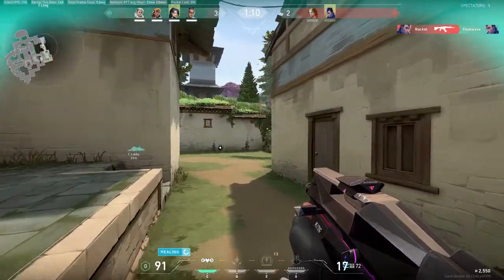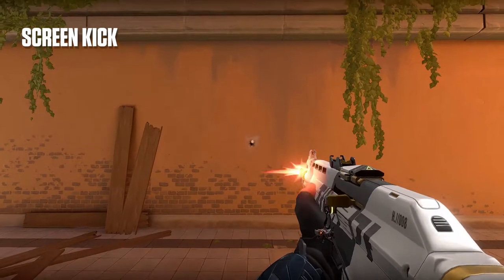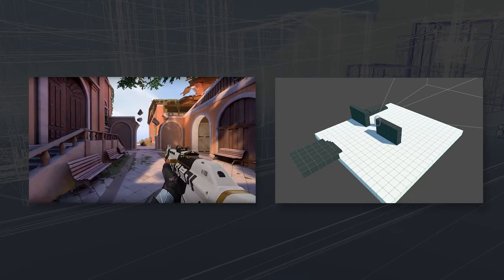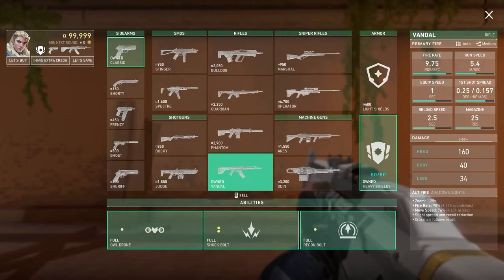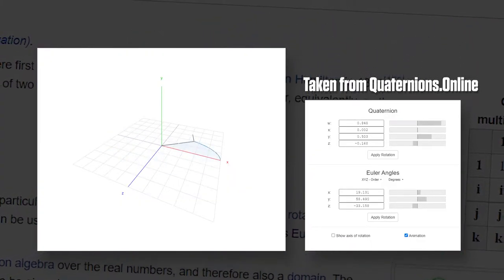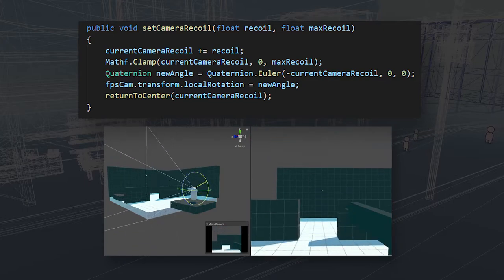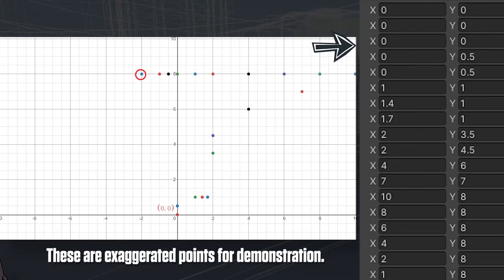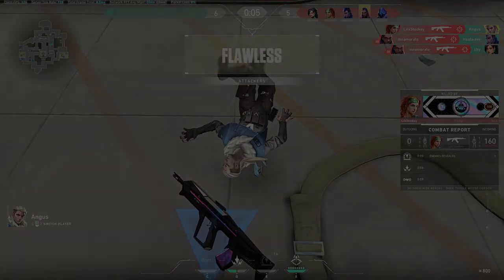I tried to re-create the Vandal's spray pattern. A brief explanation on recoil and FPS game logic.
Hey everyone, in this video I'll be going over how I think FPS recoil / spread patterns are implemented. Specifically I'll be trying to re-create the iconic '7' pattern that some rifles utilize in Valorant. Hope you find it interesting.

(Please note that the code in the video and the repository might have slight differences namely the assets and some of the scripts.)
If you want to learn about Quaternions this site is excellent for learning about it by Grant Sanderson & Ben Eater

Music
Valorant Loading Theme
AW-DS Main Menu
Tokyo Emergency - Persona 5 (Artist: Shoji Meguro)
Junkyard - MapleStory